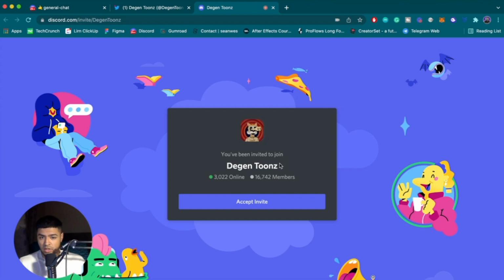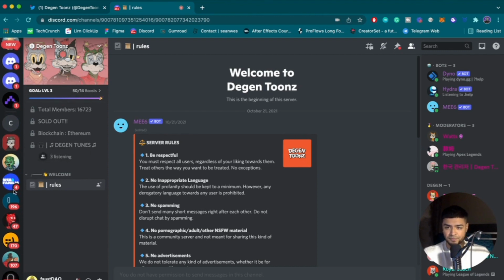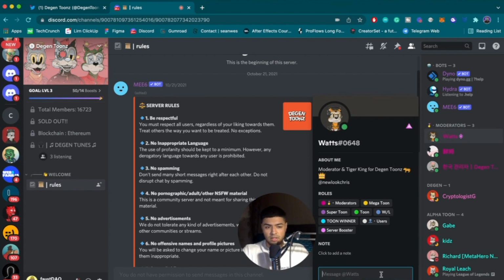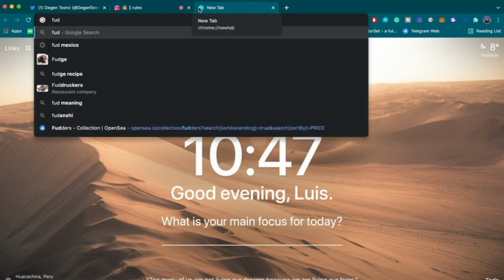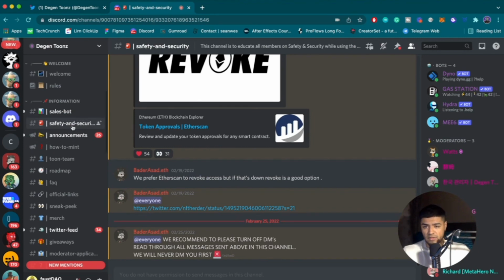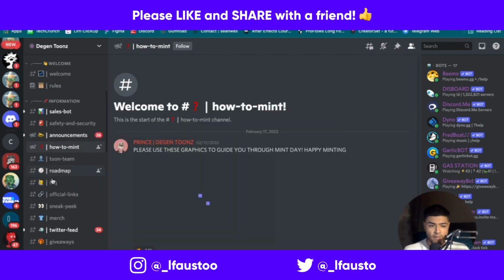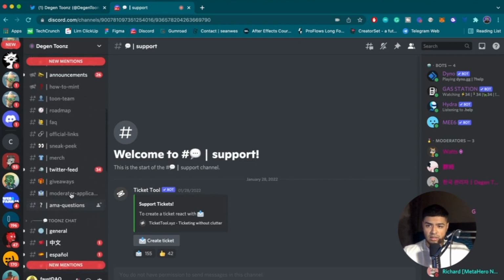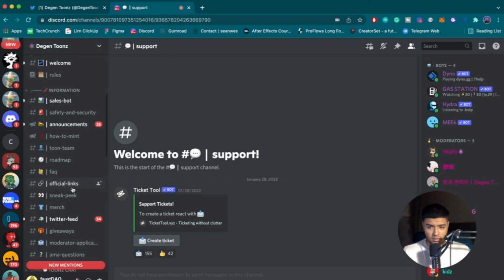How to Use Discord | NFT Edition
Hello everyone. Today I share how to use Discord while navigating in the NFT space.

Once again, this video is beginner-friendly and easy to follow.

You will learn:

- How to unlock a server
- How to look for project info
- The UI of the server
- Roles and who to communicate with
- How to stress less using Discord